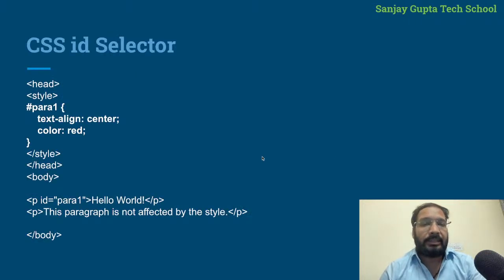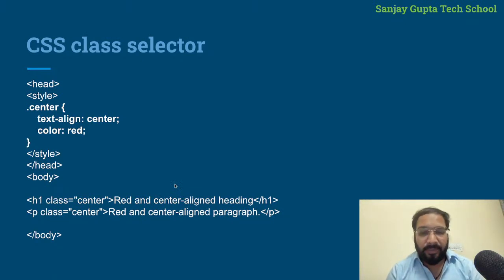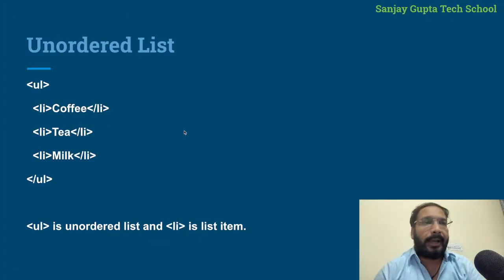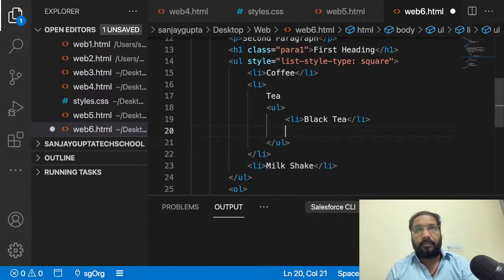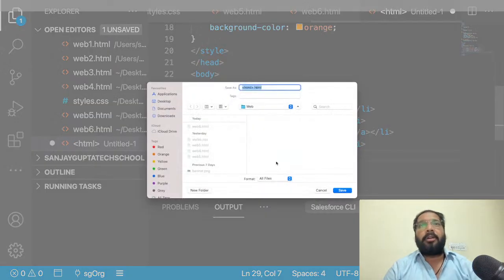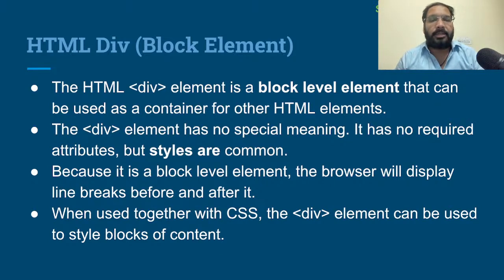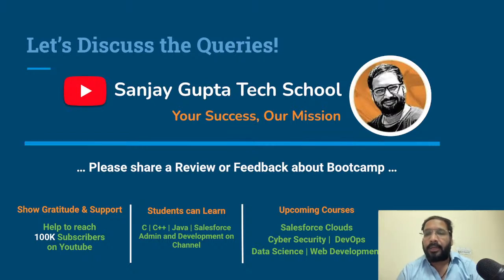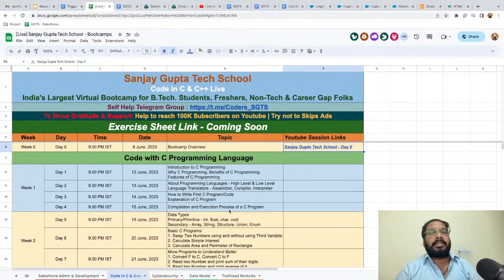Day 71 | Salesforce Bootcamp 2023 | HTML & CSS for LWC | Learn Salesforce Live with Sanjay Gupta